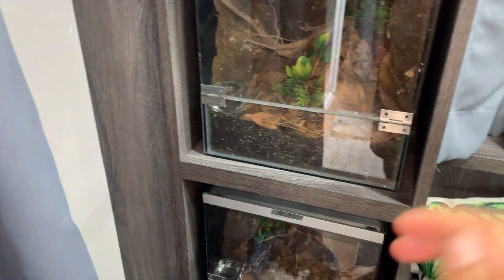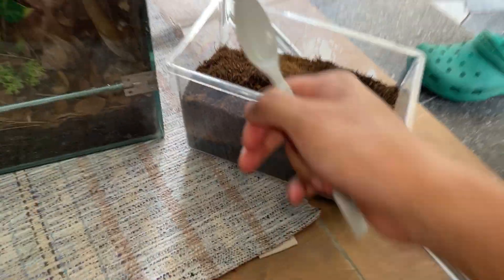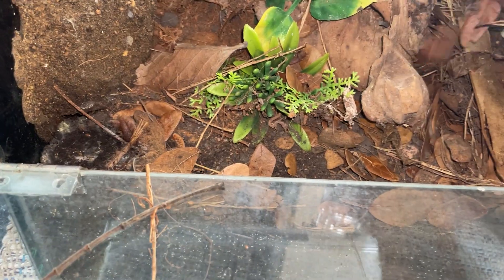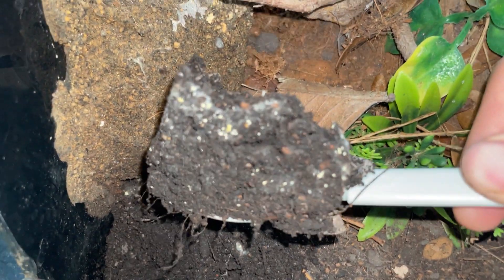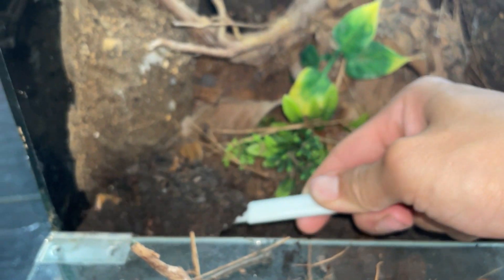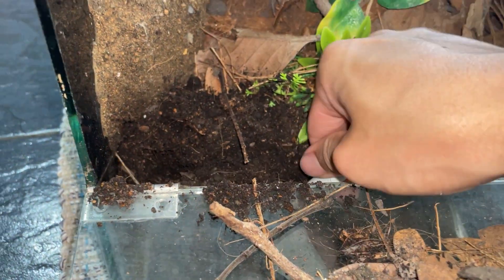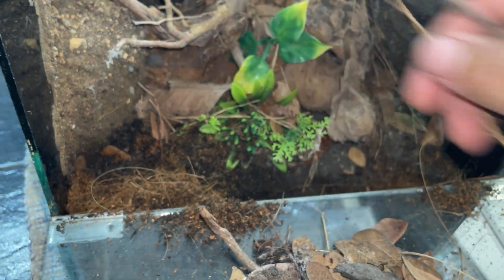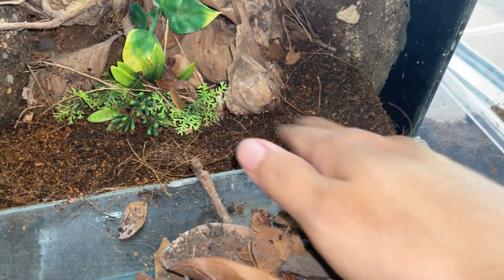Removing front dirt cuz these mushrooms are immortal lol